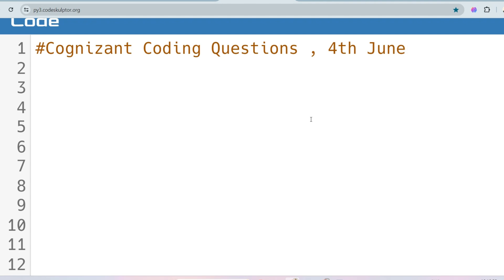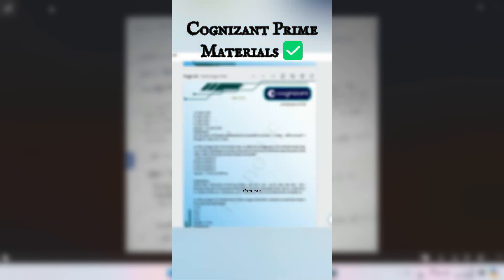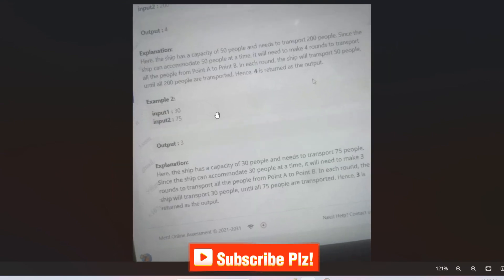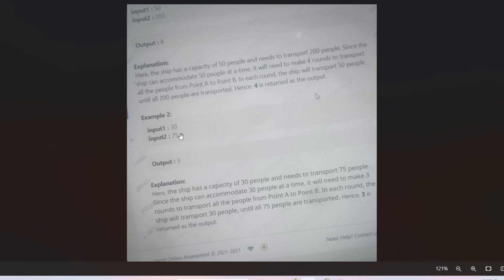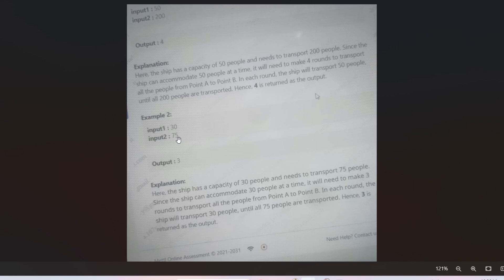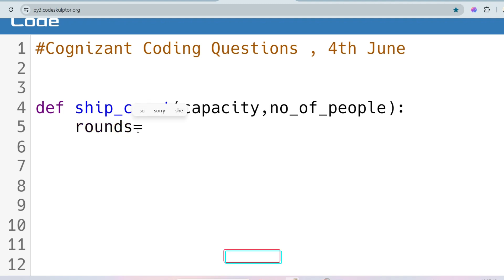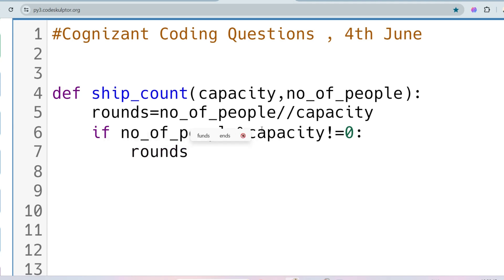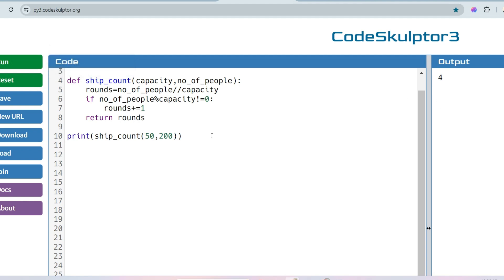2nd July 😮 | Cognizant Technical Assessment 2024 | Cognizant GenC Preparation 2024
Cognizant Technical Assessment 2024 ||  Cognizant GenC Preparation 2024  | Cognizant Cluster 1 HTM CSS JS Coding Questions

 Campus Placement

🏷️Key tags -
cognizant preparation
ubk anna